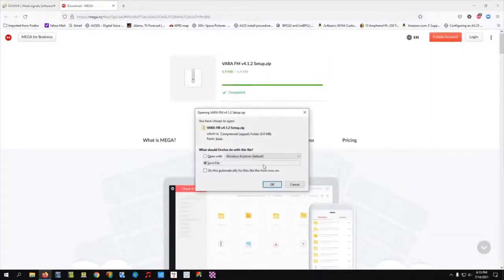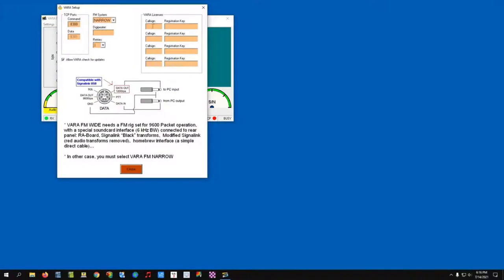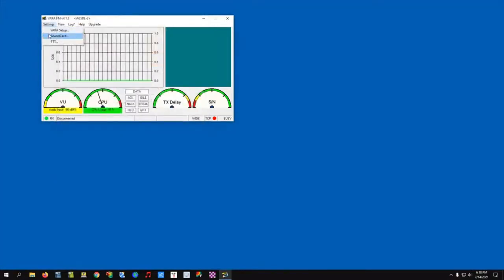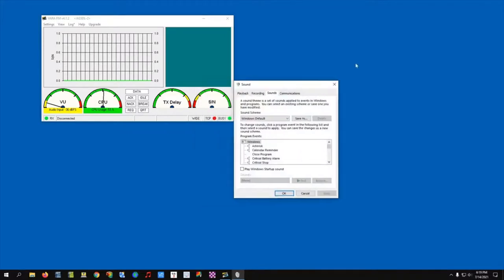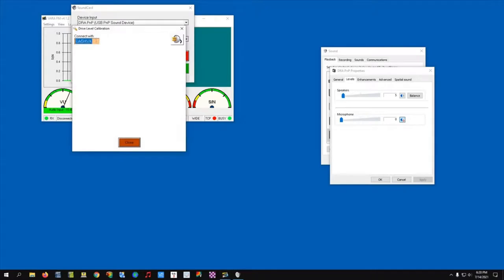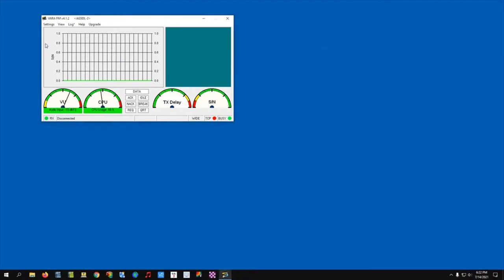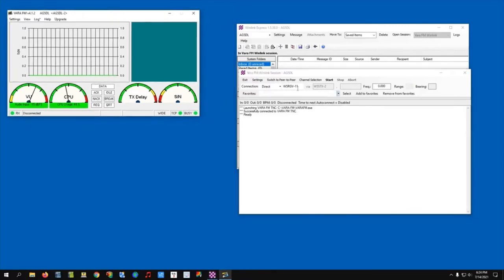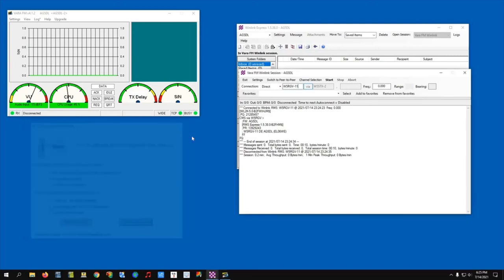VARA FM install and initial setup